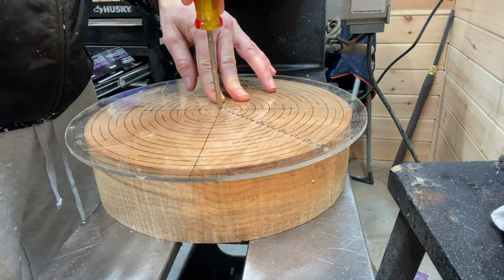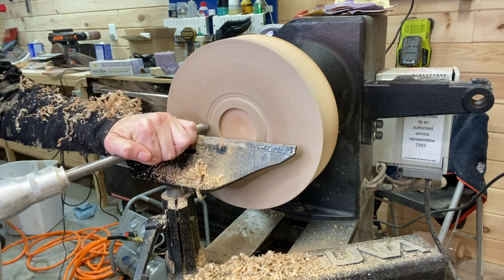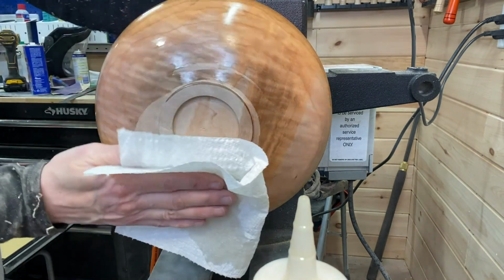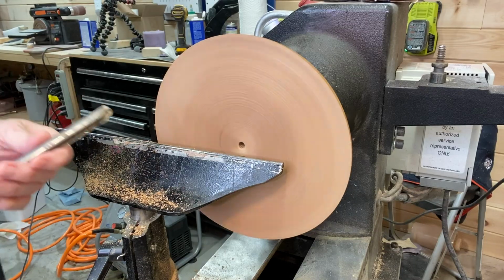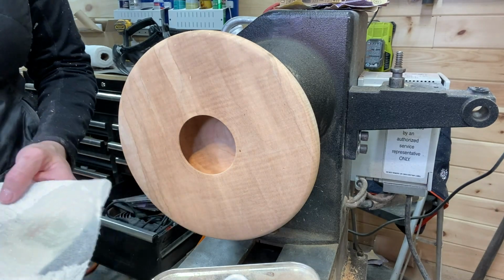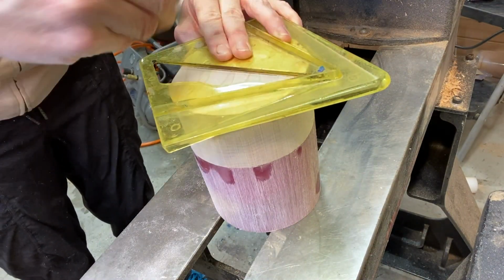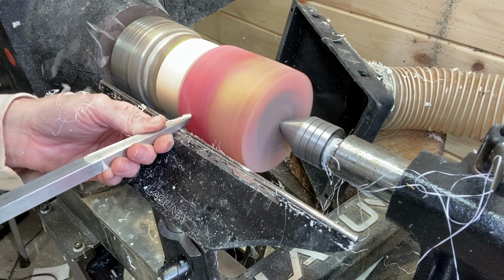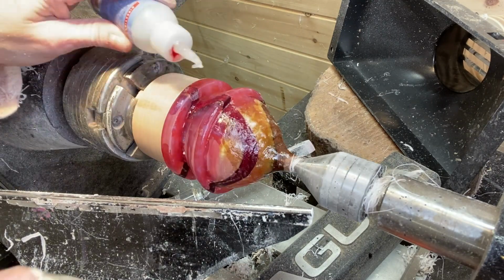Woodturning a Hollow Form With Resin Top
Hi everyone! I am woodturning a hollow form with a resin top. This bowl blank has amazing grain! Figured maple and resin together make for a beautiful final bowl. Check it out!!!

Links to items used in this project:
Carter and Son 5/8 Bowl Gouge
Carter and Son Skew Chisel
Laguna Revo 1836 Lathe
Easy Wood Tools
Face Shield
Bullseye Round Center Finder 10"
Wood Moisture Meter
Branding Iron
Sanding Sealer (awesome stuff!)

Home Depot Savings - Don't miss out - Get $5 off your order

PayPal Tip Jar- if you are interested in supporting my channel and work. Link is on PF Woodturning YouTube home page banner, see the PayPal icon to the right.

Some tools and equipment I use and recommend:
Greenworks 16" Battery Powered Chainsaw
Belt sander cleaning stick
Micro-mesh pads
Larger Micromesh Pads
Hut High Gloss Pen Polish
Woodturning Tools and Equipment:
Ron Brown's Universal Setting Jig (for getting proper degrees when sharpening tools)
Easy Wood Tools
Wood Moisture Meter
Bowl Sander Kit (I use this all the time, great product)
Dewalt Planer

Resin and Pigments:
Total Boat Resin
Total Boat Resin Quart Kit
Black Diamond Mica Powder Pigments
Pearl Ex Powdered Pigment - Micropearl
Pearl Ex Powdered Pigment - Emerald
Pearl Ex Pigments Metallics (Set of 6)
Pearl Ex Pigments (Set of 32)
Easy Inlay - Mother of Pearl
Tuck Tape (good for resin work, will not stick)
Porter Cable Heat Gun (To pop resin bubbles)
Starbond CA Glue
Starbond CA Glue Heavy Thin

Other:
Watco Danish Oil
Dewalt Orbital Sander
Workbench Kit (easy build and sturdy)
Nova Chuck - Super Nova
The BEST paper towels for woodturning!
Anchorseal 2 - Green Wood Sealer
Montana Crackle Spray Paint - Black
Montana Metallic Effect Spray Paint - Black
Milliput - Black
Conway Air Purifier (I use this in my house, in case any allergens come up from basement shop. This thing is great, especially if you or someone you live with has any allergies)
Contemporary Woodturning Book (great book)